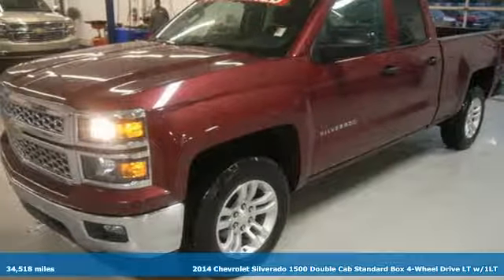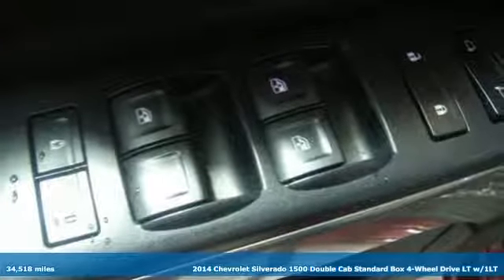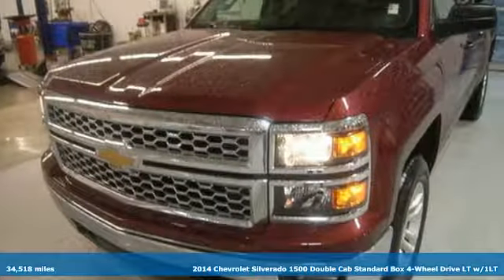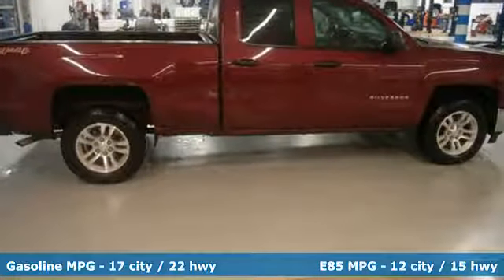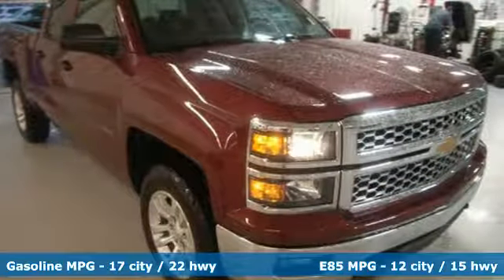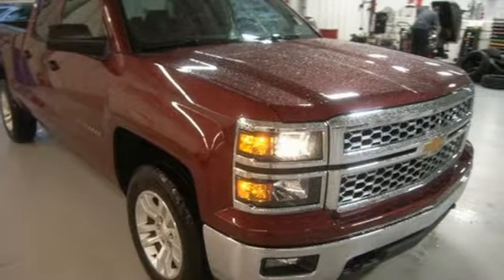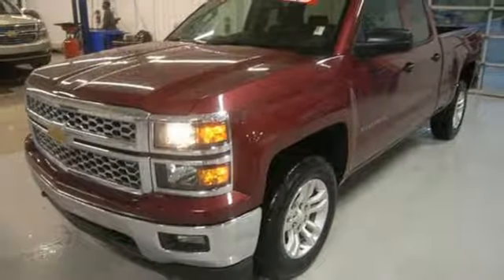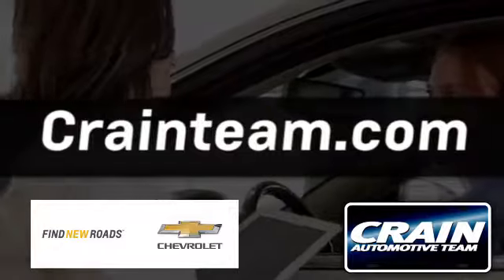Used 2014 Chevrolet Silverado 1500 Little Rock AR Bryant, AR 7CT6697A - SOLD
Year: 2014
Make: Chevrolet
Model: Silverado 1500
Trim: LT
Engine: 5.3L Flex-Fuel Ecotec3 V8 Engine
Transmission: Automatic
Color: DEEP RUBY METALLI
Mileage: 34518
Stock #: 7CT6697A
VIN: 1GCVKREC0EZ334457
Where do you want to go today? With 4WD, you can choose to drive virtually anywhere and on terrain 2WD vehicles can't handle. Low, low mileage coupled with an exacting maintenance program make this vehicle a rare find. Just what you've been looking for. With quality in mind, this vehicle is the perfect addition to take home. More information about the 2014 Chevrolet Silverado 1500: The full-size pickup truck segment has never been more popular, or more competitive. With its 2014 Silverado 1500, Chevrolet has staked its claim once again as king of the hill. The new Silverado boasts a refined level of comfort, sophistication, and brute force now found in trucks from Ford and Ram, specifically in the all-aluminum range of engines, where Chevy has laid claim to the most fuel-efficient V8 found in a full-size truck. In fact, at 23 mpg on the highway, the 5.3L unit provides a better return than the turbocharged V6 employed in the Ford F-150. Add in the fact that Chevy managed to make so many innovative changes while keeping the base price steady, and it's no surprise that the new Silverado is a hit. Interesting features of this model are best fuel economy of any V8 pickup, Improved interior with added comfort and convenience, extensive features and options, and best-in-class tow ratings Every new and pre-owned vehicle is backed by the Crain Commitment, including our 100% low price guarantee, a 100 hour love it or leave it exchange policy, and a 100 year 100,000 mile warranty. The Crain Team's Got 'Em!

Address:
9911 Interstate 30